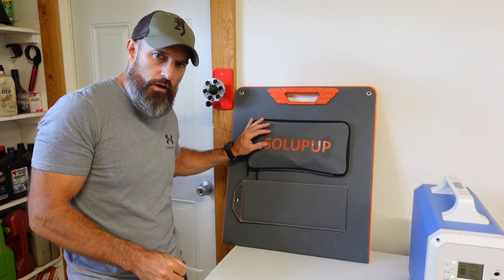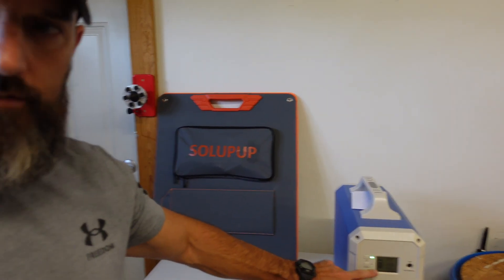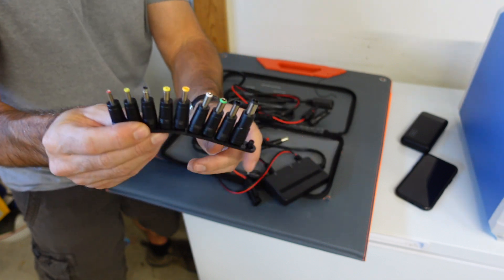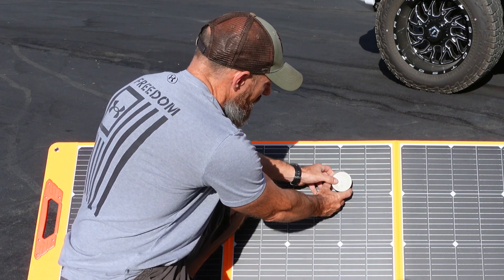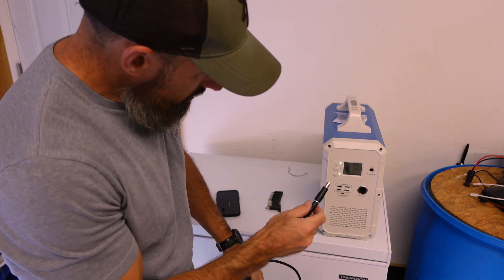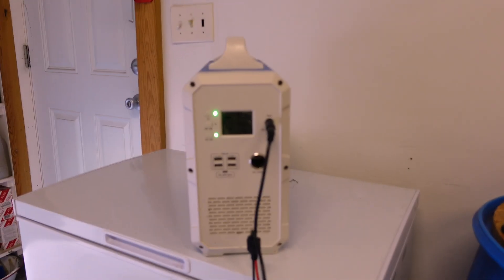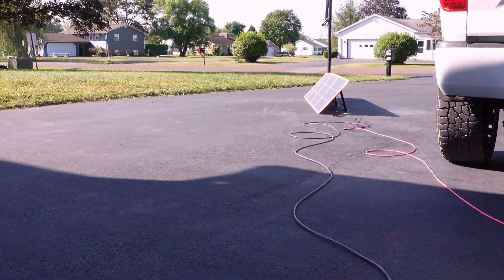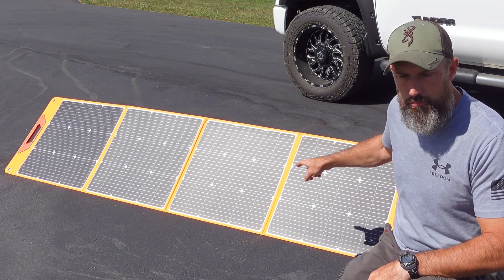200 Watt portable solar panel charging my Bluetti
200 Watt portable solar panel charging my Bluetti powering my freezer.

✅200 watt solar panel

✅Bluetti power station (the one I have is no longer sold)